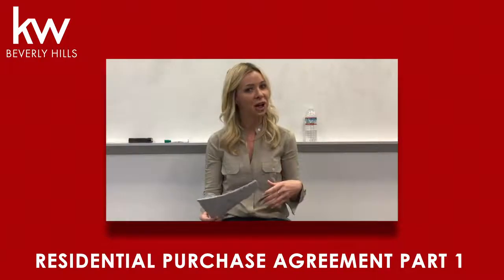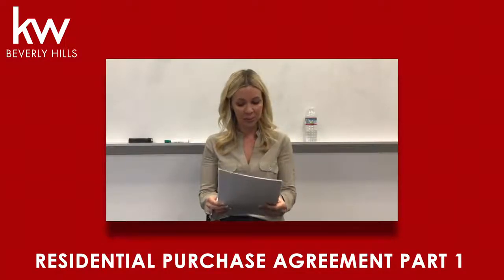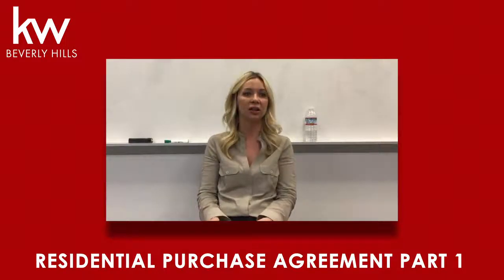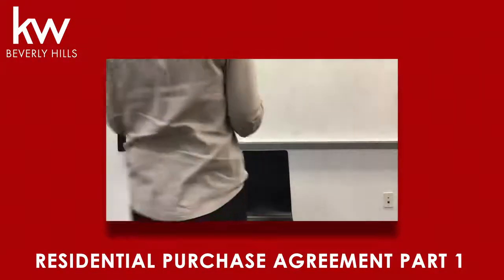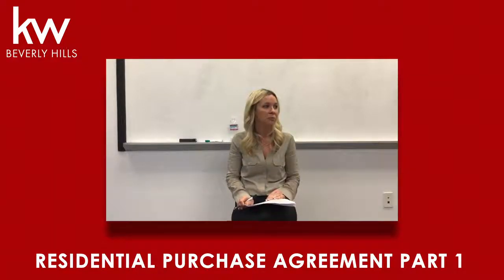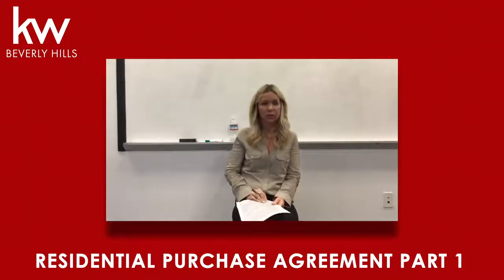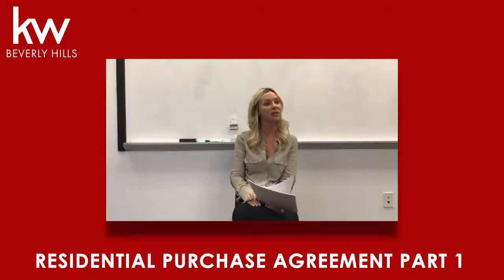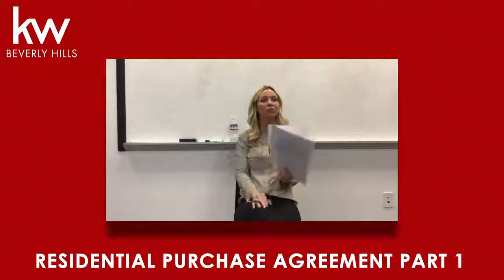Residential Purchase Agreement with Christen Tull Feb 2018